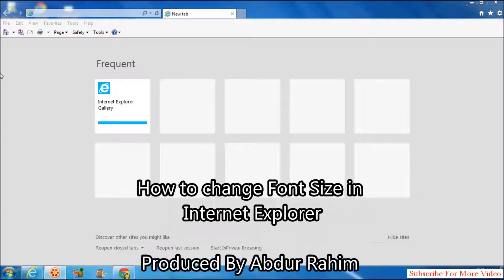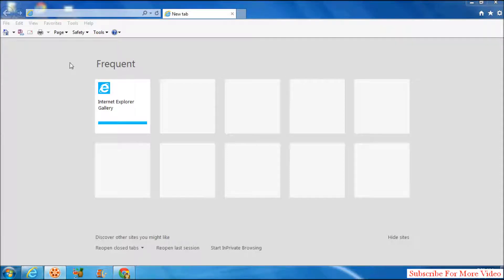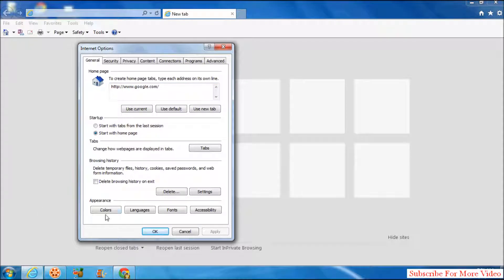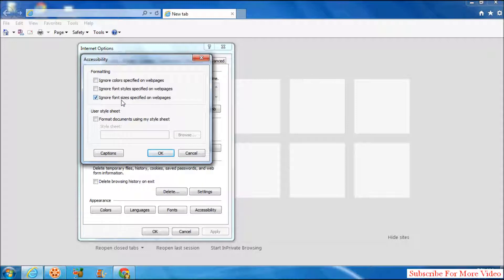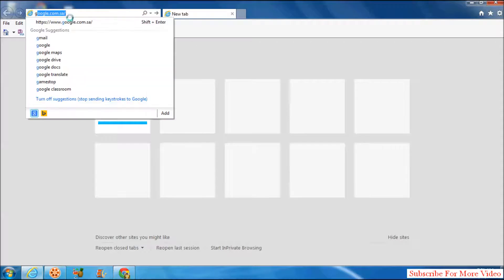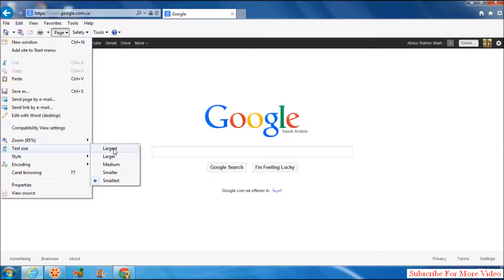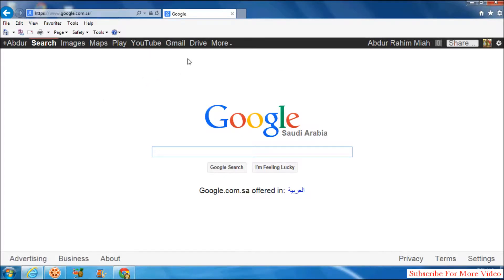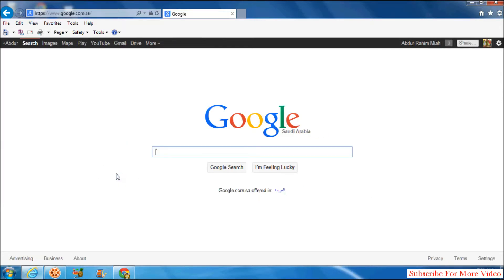How to change Font Size in Internet Explorer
Learn how to increase or decrease text size in Internet Explorer and adjust it as per your preference

In this tutorial, we will show you how to change the font size in internet explorer. Internet Explorer provides its users with various customization options. For instance, you might open a website in IE and feel that the font size of the text is very small. You might have difficulty reading the font displayed there. We will teach you how to increase the font size in Internet Explorer so that you can easily read the text on the web page.

Step 1 -- Go to Internet Options
First of all, click on the "Tools" option from the menu on top and move over to "Internet Options" right at the bottom.

Step 2 -- Click on the Accessibility option
In the Internet Options window, go to the Appearance section within the "General" tab and click on the "Accessibility" button.

Step 3 -- Customize the webpage font size
With the new window opened up, tick on the checkbox titled "Ignore font sizes specified on webpages" and click on the "Ok" button. This will basically allow you to customize how the font is displayed on the webpage, according to the settings of the browser.

Step 4 -- Increase Font Size
In the tutorial, we will open google.com. On the webpage, click on the "Page" option and a drop down menu will appear on your screen. Go to the "Text Size" option and click on "Largest". Notice how the size of the text on the webpage increases. In this manner, you can increase the font size in Internet Explorer.

Step 5 -- Decrease text size
Similarly you can decrease the size of the text by going to the "Page" menu, moving over to "Text Size" and clicking on the "Smallest" option. In this way, you can change the font size in internet explorer as per your liking.